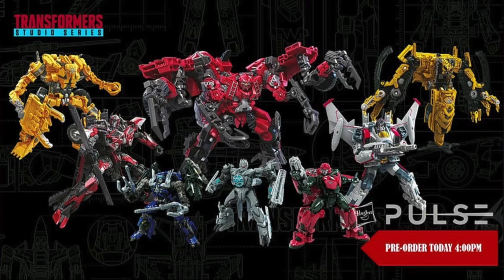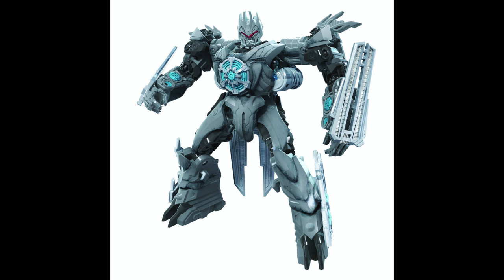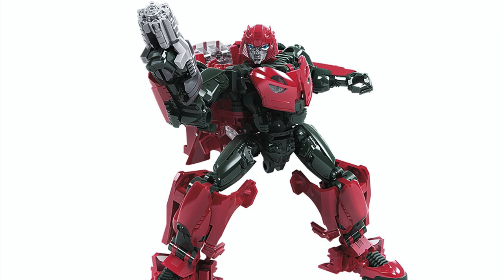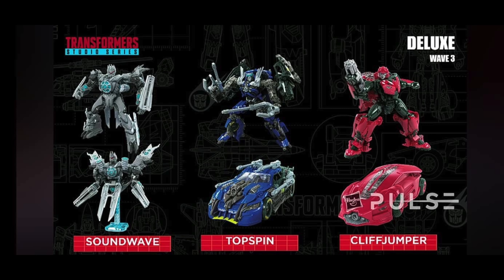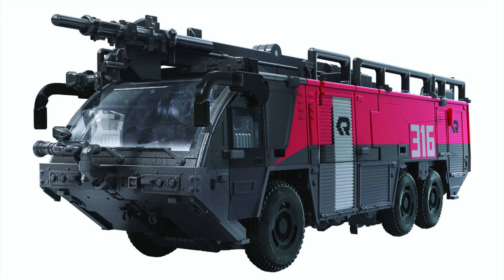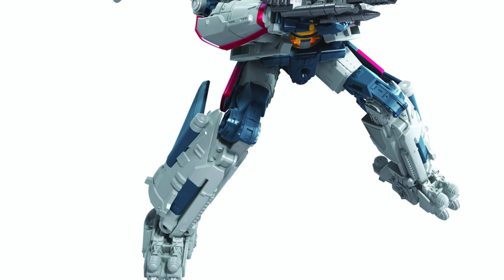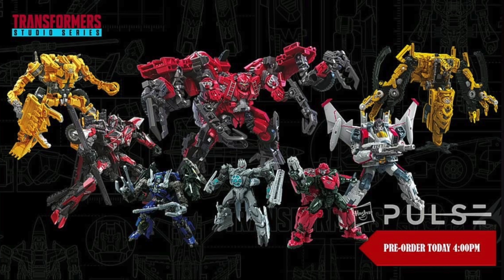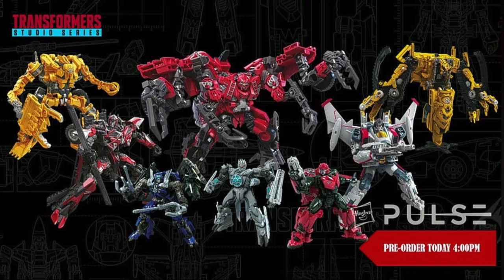NYTF 2020 Transformers Studio Series Reveals Full Coverage